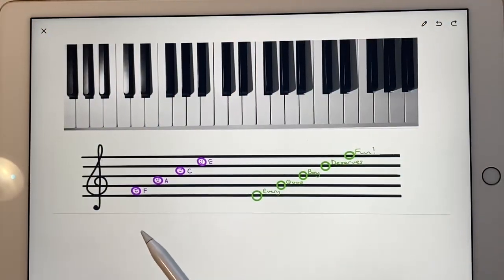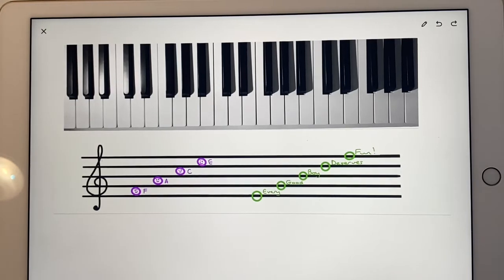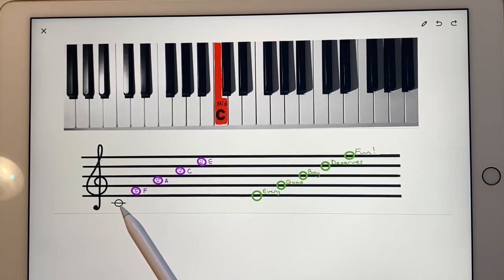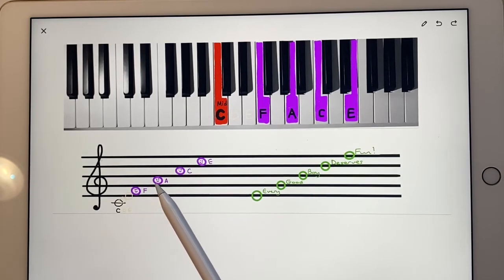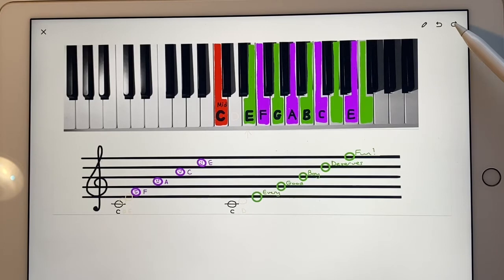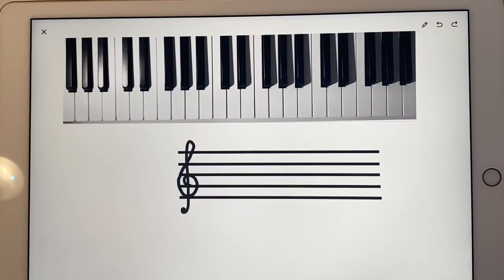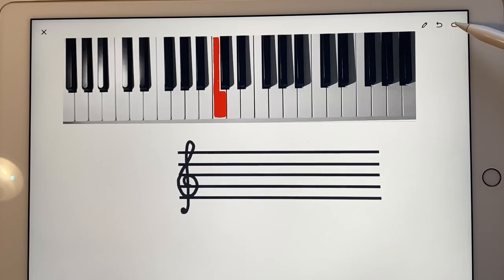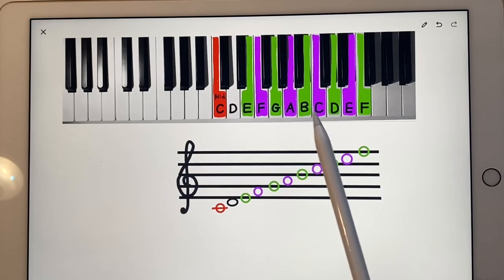Support for Sight Readers 1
Treble clef notes and their position on the keyboard